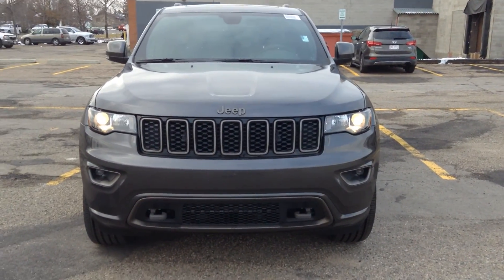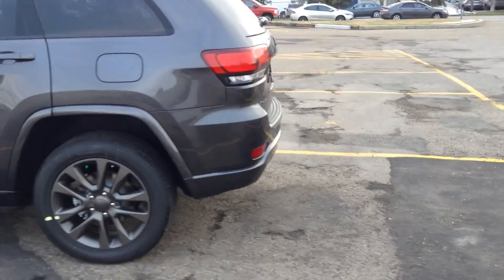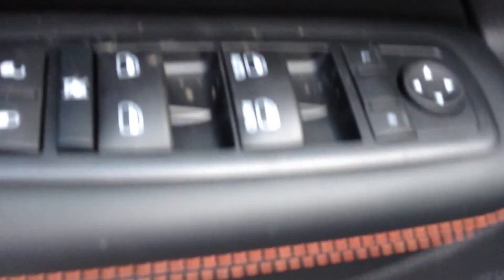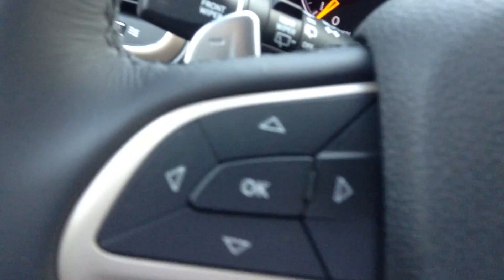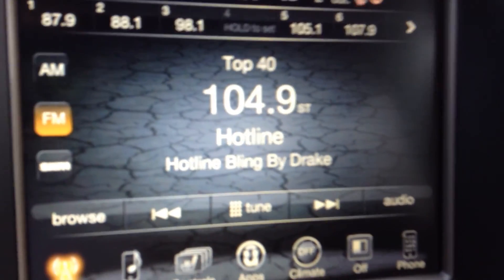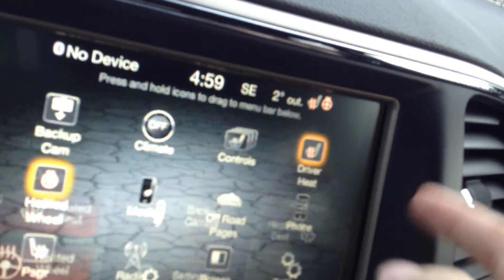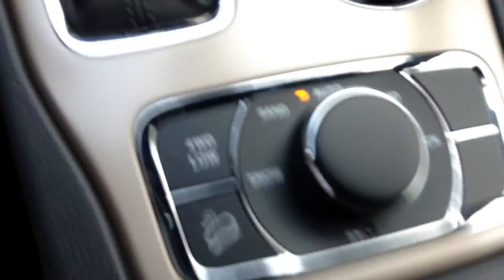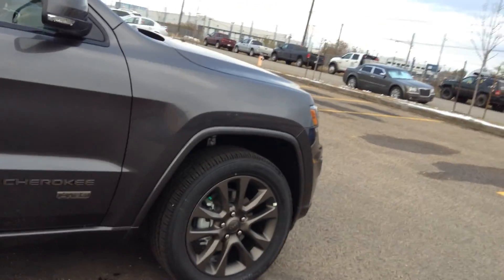2017 Grand Cherokee 75th Anniversary II Edmonton Dodge Dealer